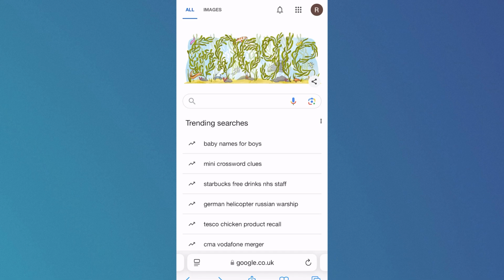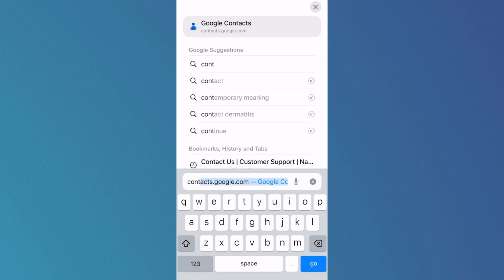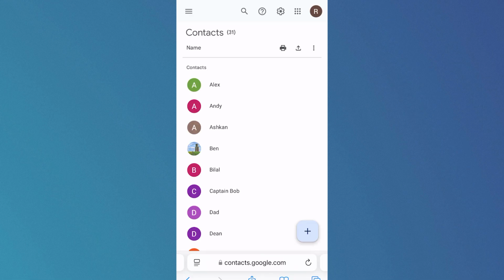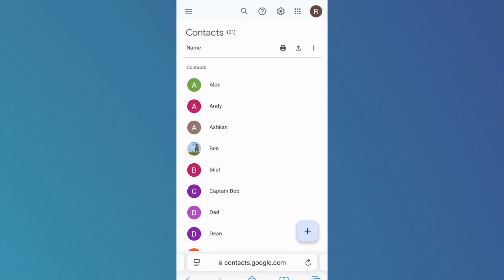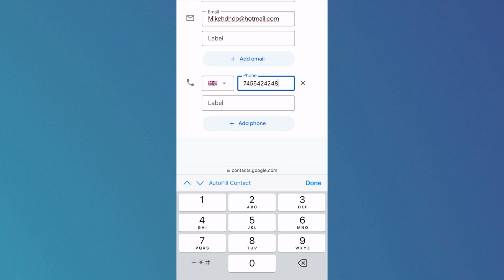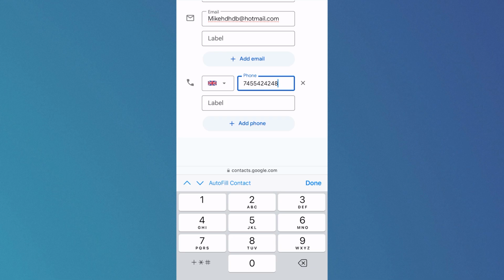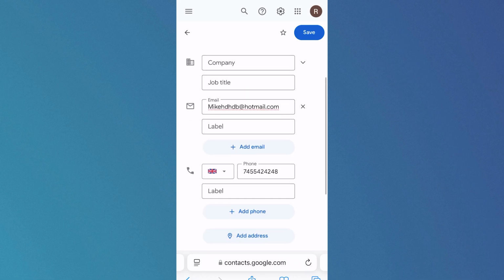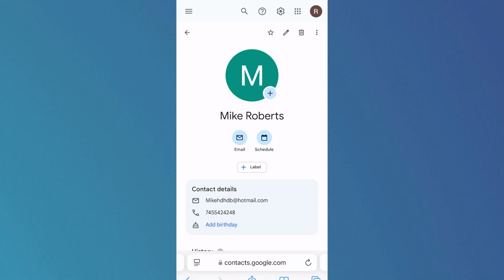How To Add New Contacts in Gmail on iPhone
I'll show you how to add new contacts directly to Gmail on your iPhone and keep your address book synced across devices. This step-by-step guide simplifies the process of creating Gmail contacts using your iPhone, whether through the Gmail app, Contacts app, or directly in Safari. Great for staying organized, managing business or personal connections, and ensuring reliable syncing with your Google Account.